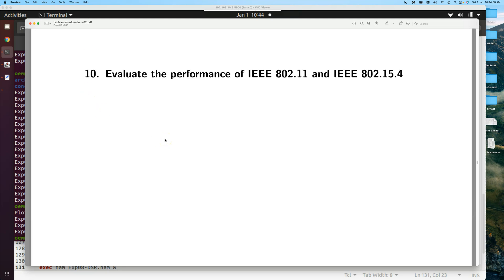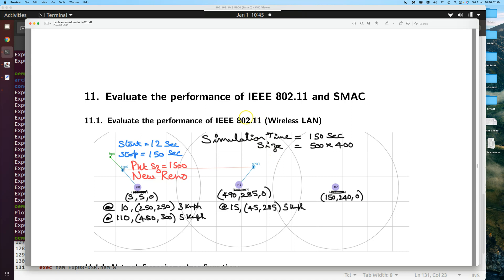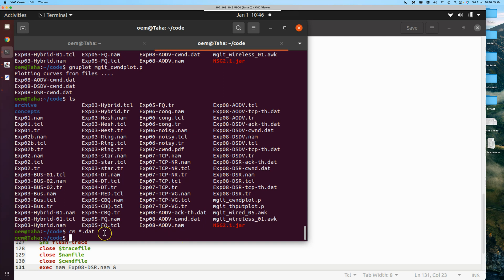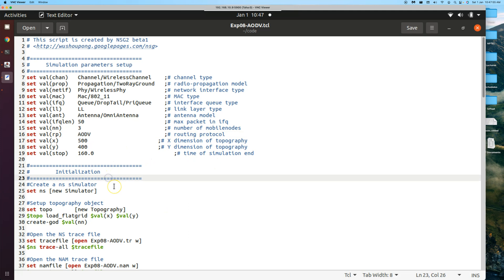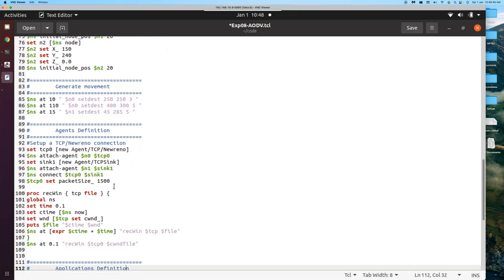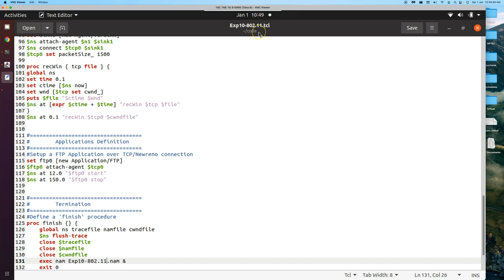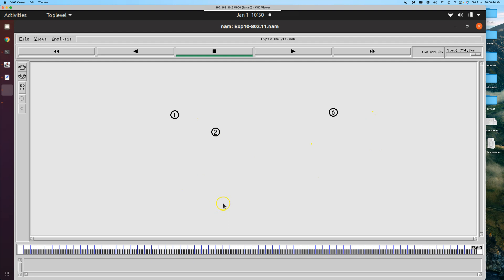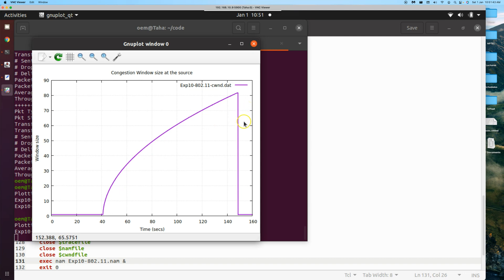ns | 10a | IEEE 802.11 (WiFi) MAC layer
In this video we will use 802.11 in the MAC layer and observe the performance of a wireless network scenario